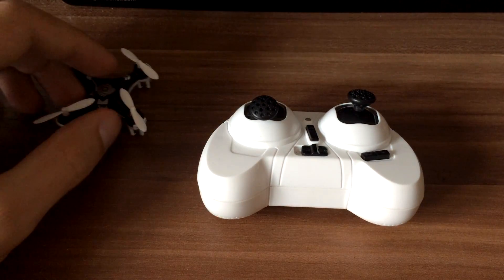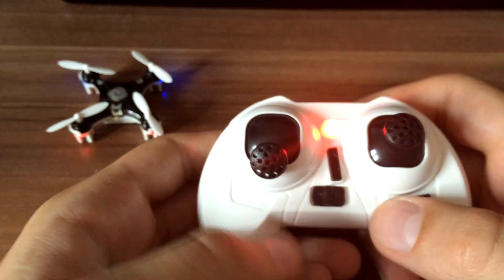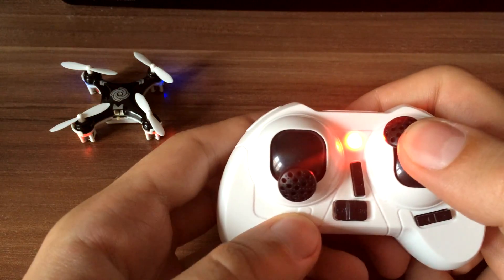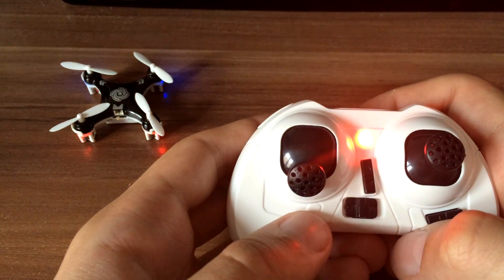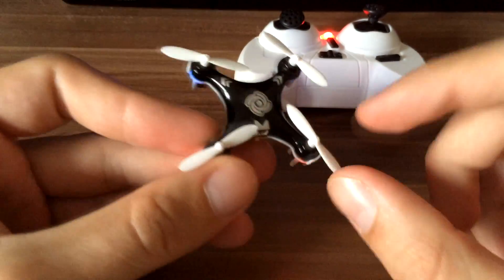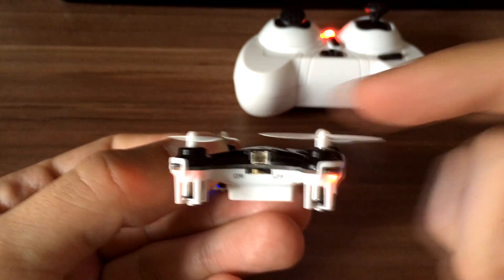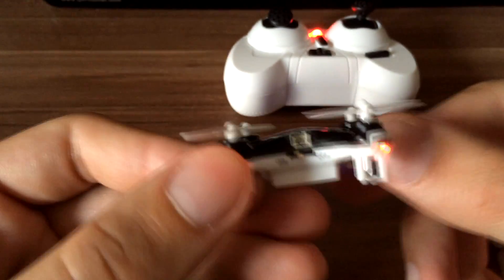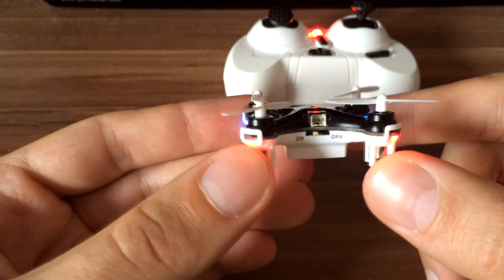Cheerson CX-10A Quadcopter Unstable Flight | Gyro Calibration Procedure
How to Fix unstable flight and calibrate gyroscope Cheerson CX-10 A. Calibrate Gyroscope on quadcopter for stable and smoth flight.

➨GearBest Shareasale affiliate links: At no cost to you, I do receive a small commission for sales resulting from these links, which will help me to provide new interesting product reviews in future.